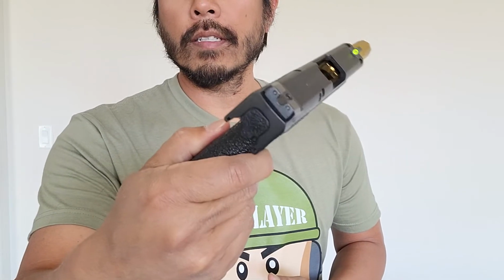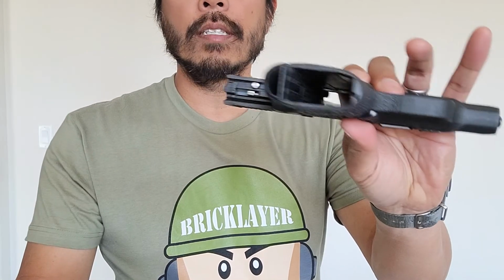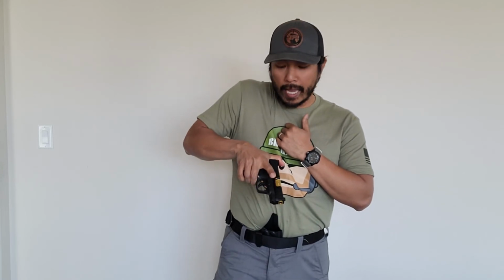CCW Tip #45 - Make a gun to grab your gun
This quick tip focuses on a grip that has multiple benefits.  If you make a gun when you grab you gun, you:
1) avoid getting your thumb stuck between your grip and body
2) have a better opportunity to get as high as possible on the grip
3) have a better chance of landing your trigger finger up on the frame, instead of the trigger area